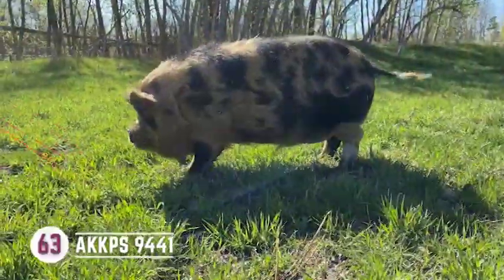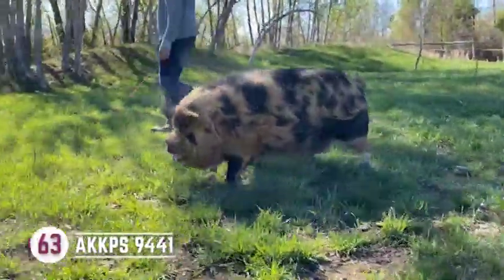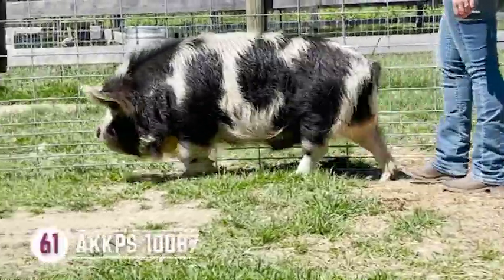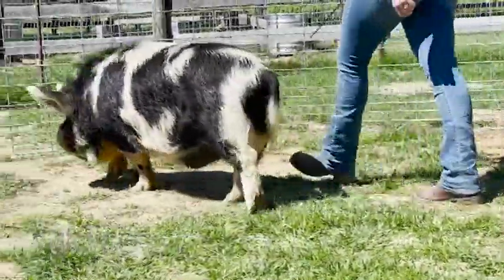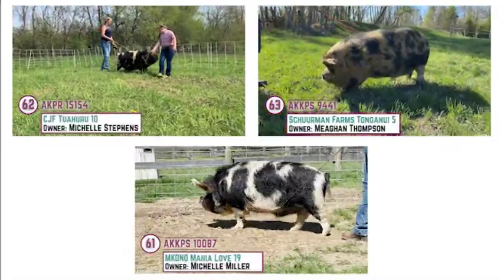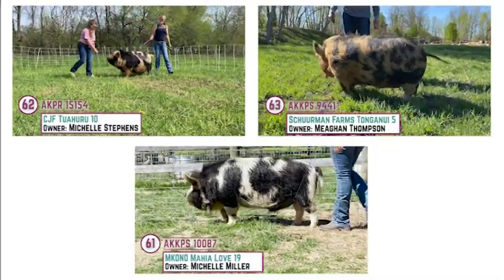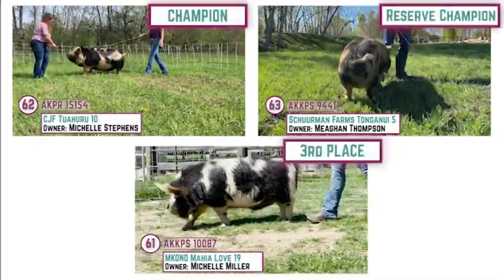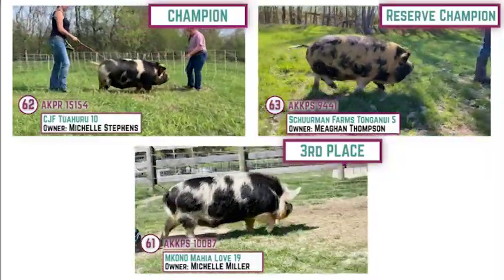EKPA | Spring Classic Senior Yearling Boar Final